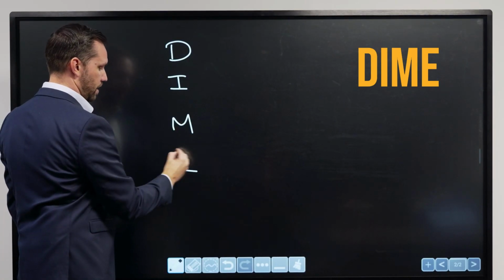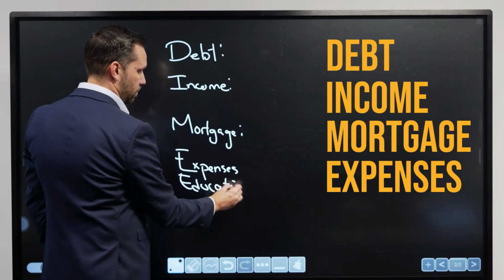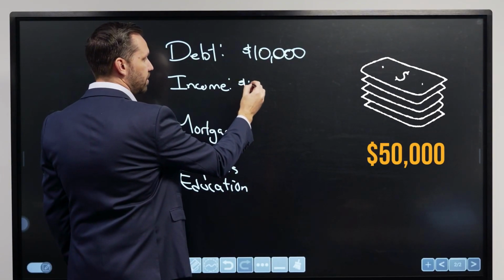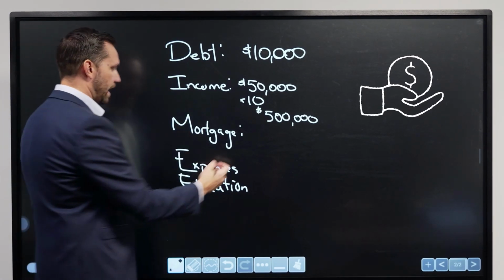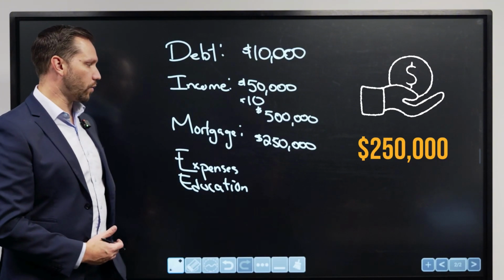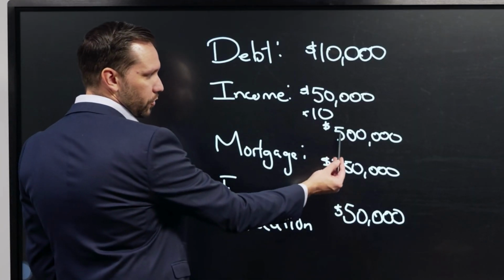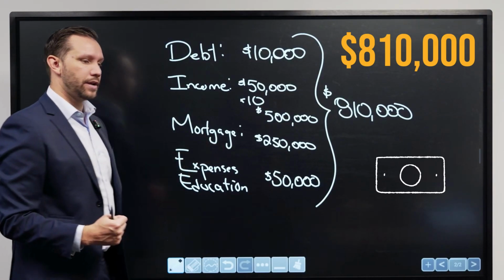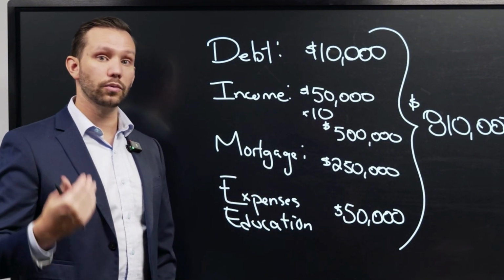Spectre Financial - Master the DIME Method: Calculate Your Ideal Life Insurance Coverage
Discover the DIME method with Spectre Financial and learn how to accurately determine the life insurance coverage you need. In this detailed guide, we break down each component of the DIME method—Debt, Income, Mortgage, and Education/Final Expenses—and show you how to apply them to secure your family’s future.

TIMESTAMPS

00:00 - What is the DIME Method?
00:56 - How to Calculate Debt for Insurance Needs
01:37 - Calculating Income's Impact on Life Insurance
02:04 - Planning for Education and Final Expenses
02:47 - Choosing the Right Insurance Policy

Don't just guess your insurance needs; use the DIME method to get precise figures. If you're considering life insurance or want to ensure your current policy matches your needs, watch now and contact Spectre Financial for a personal consultation